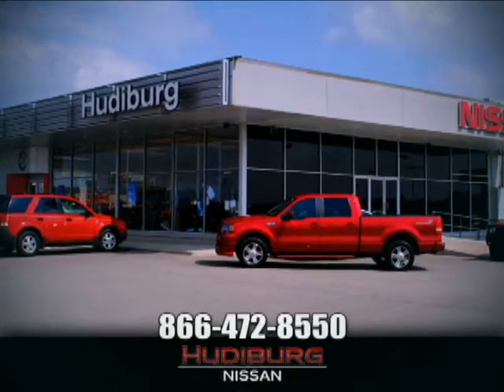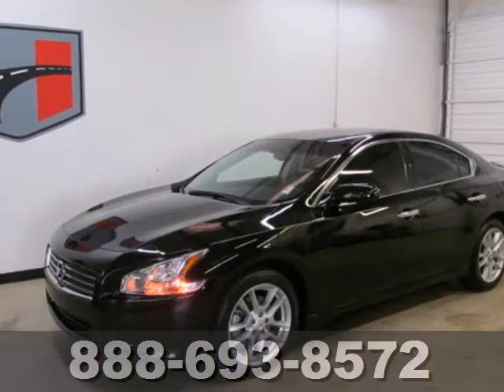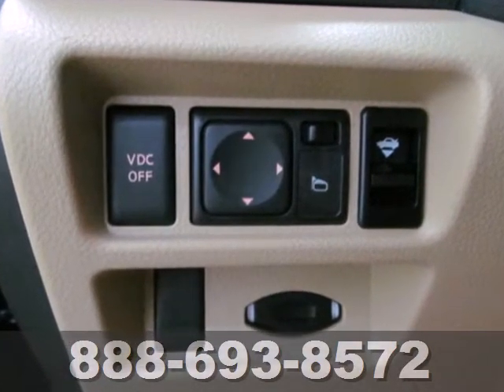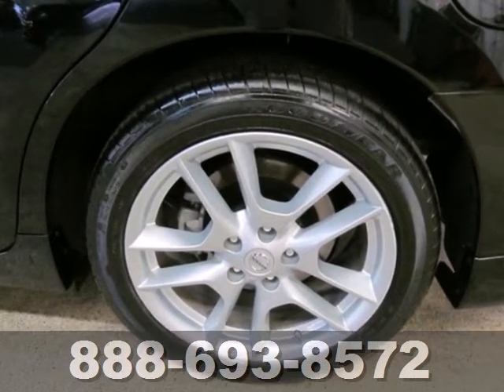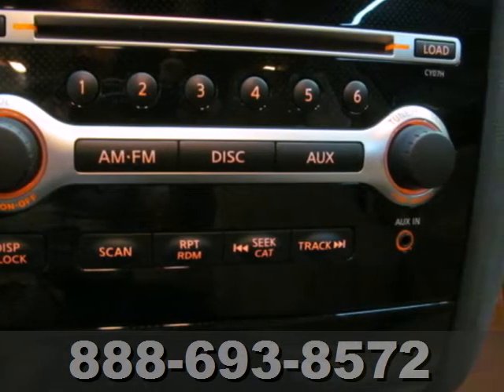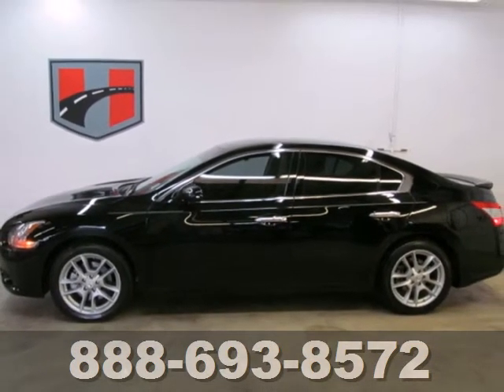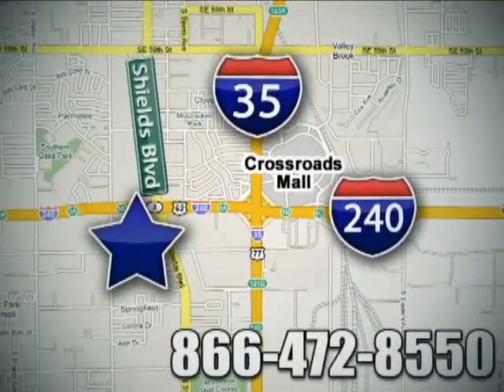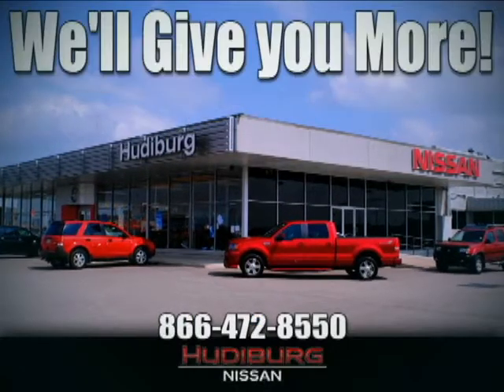2010 Nissan MAXIMA A54822 in Oklahoma-City OK Norman OK - SOLD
SOLD - If you are looking for real value on a great used car, Hudiburg Nissan invites you to come in and test drive this 2010 Nissan MAXIMA, stock# A54822. We are conveniently located near Oklahoma-City OK Norman OK Tulsa, OK and known for our great selection, reliability and quality. Come take a look at this 2010 Nissan MAXIMA today.